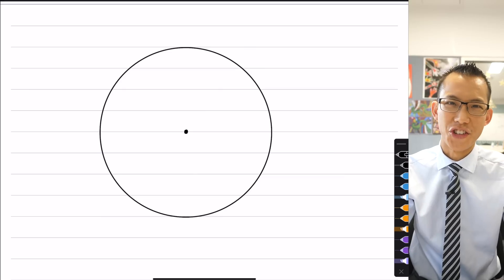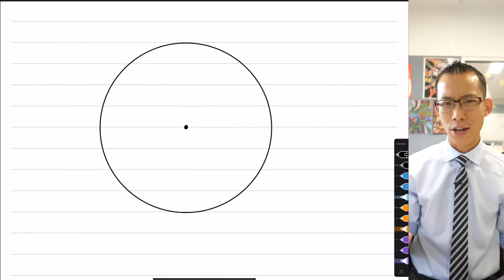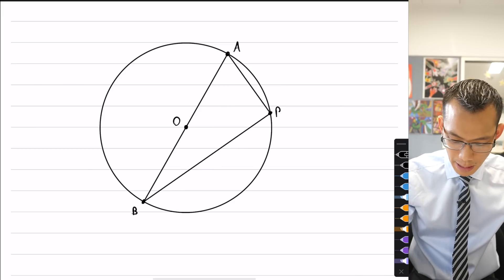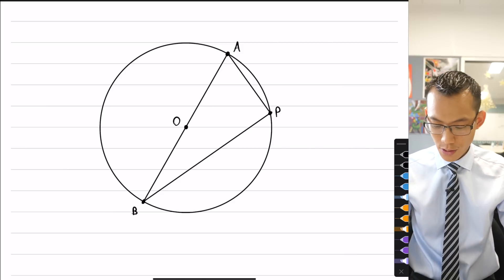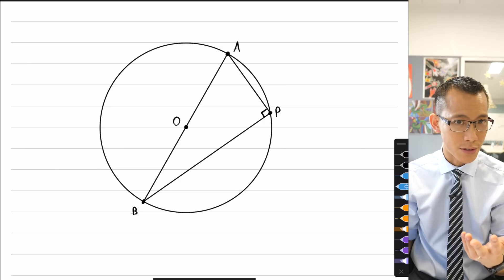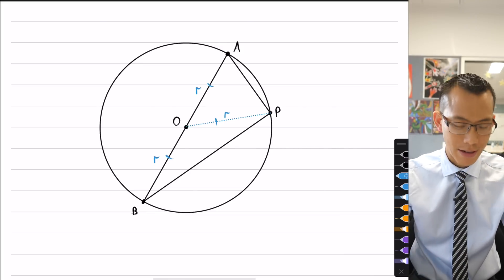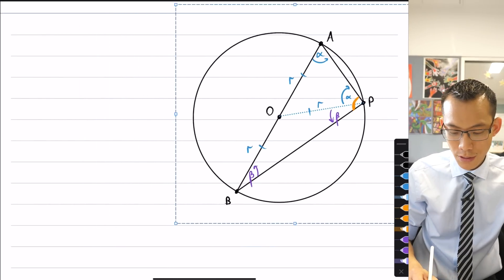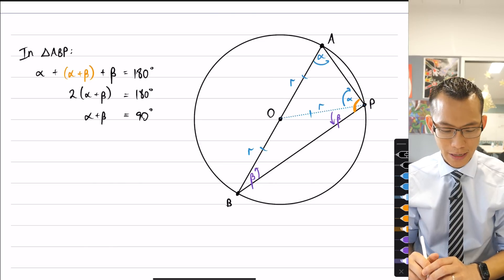Angle in a Semicircle (1 of 6: Standard proof)